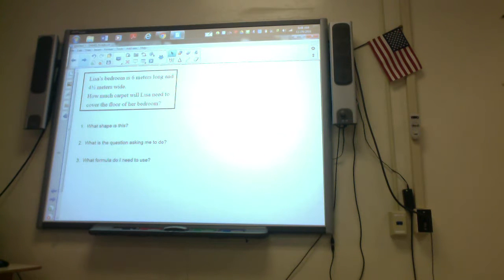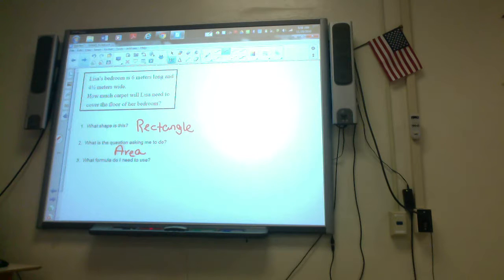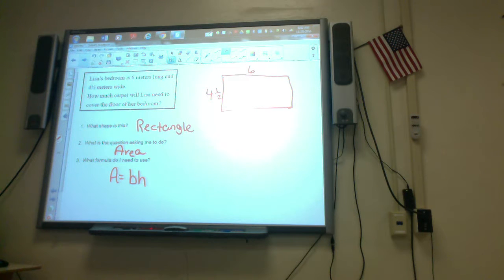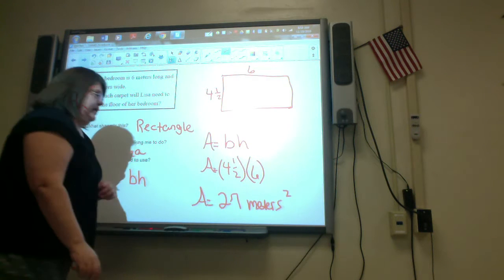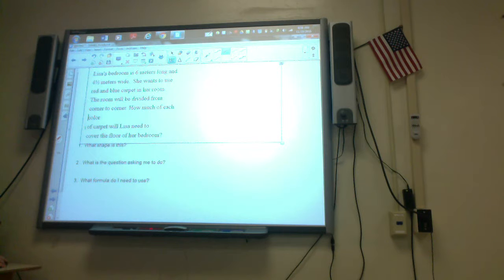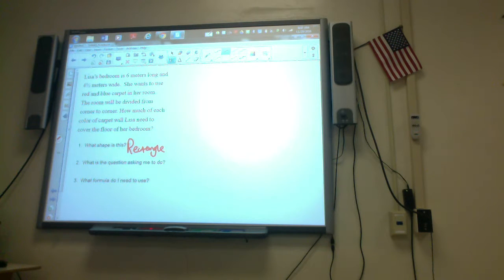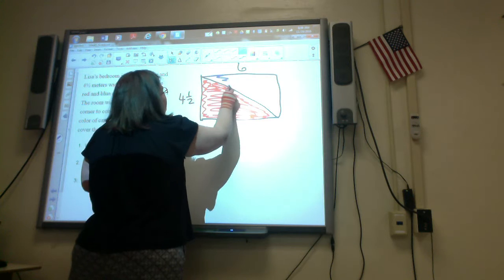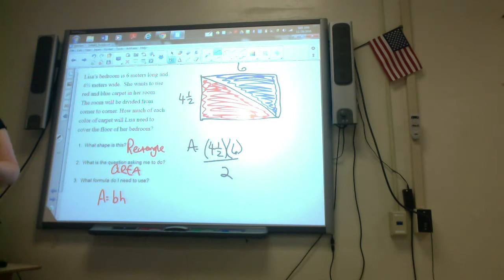11-29 2nd block